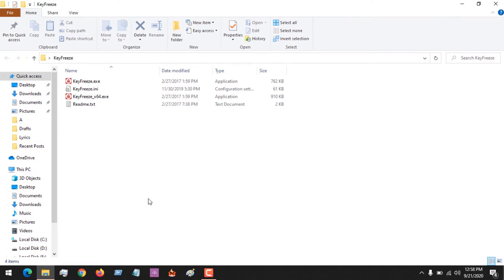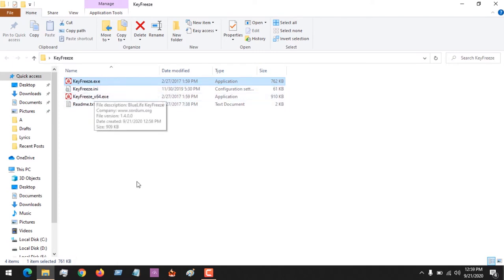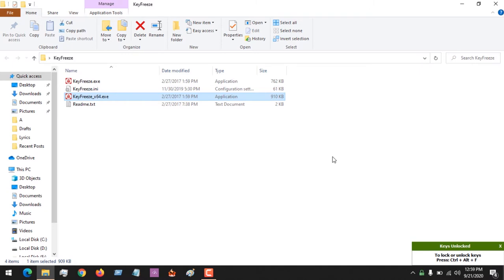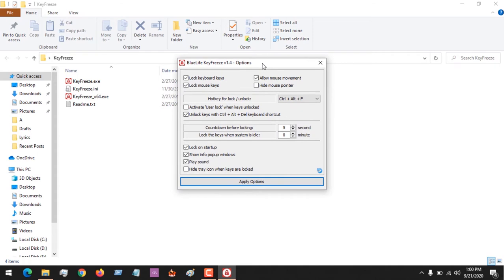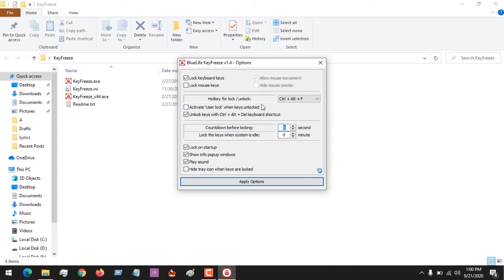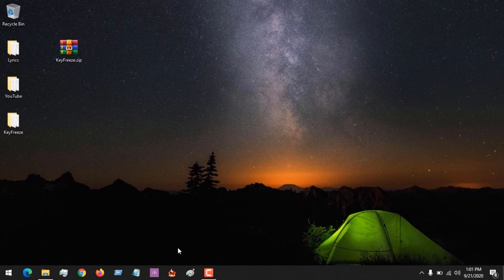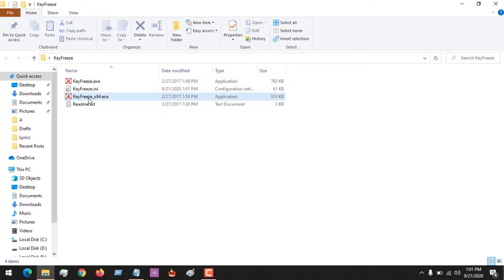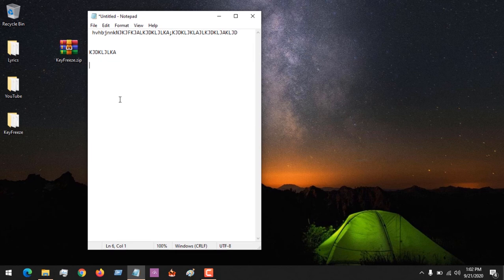How to temporarily Disable Keyboard in Windows 10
How to Disable a Laptop Built in Keyboard temporarily
Disable Laptop keyboard temporarily
How to Disable a Keyboard temporarily

Disable HP, Lenovo, Dell, Acer, Asus Keyboard temporarily
Disable Keyboard temporarily on Computer, Windows 10, Windows 8, Windows 7